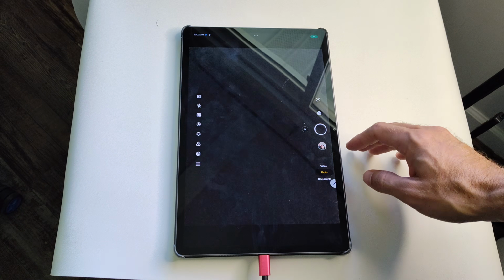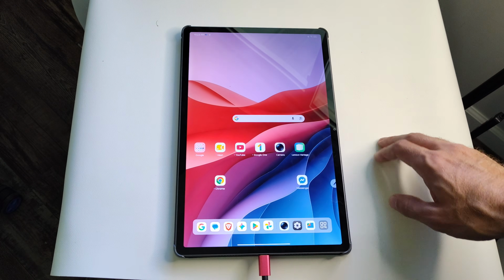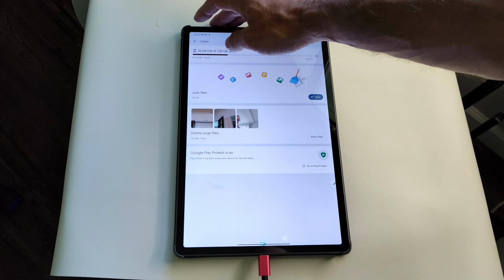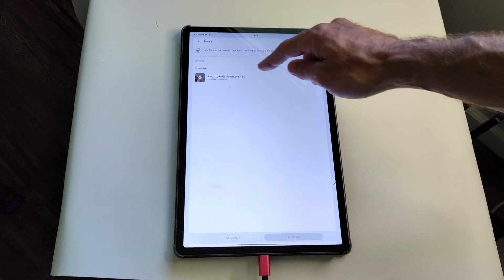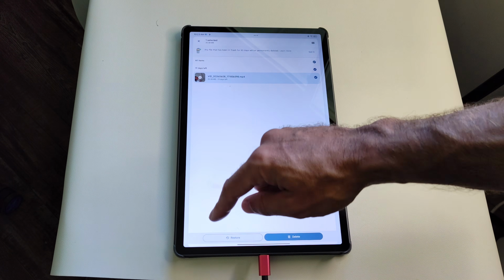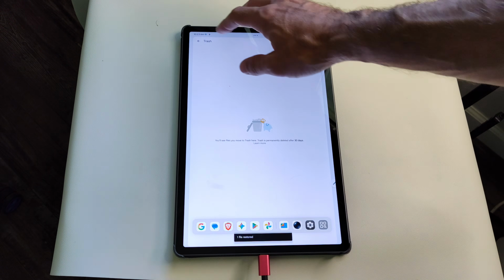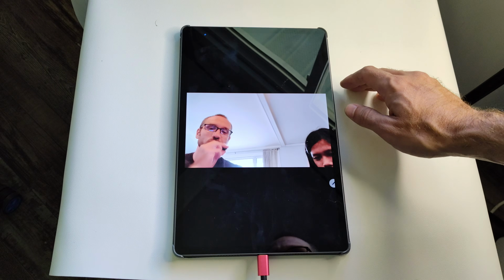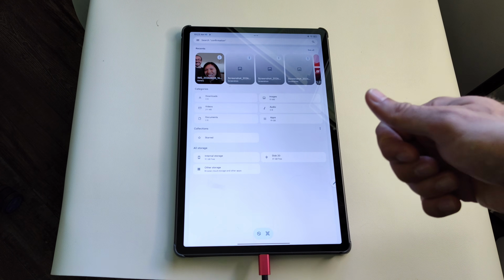How to Recover Deleted Pictures on an Android Device - Easy Guide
You can recover deleted photos on Android using Google Photos, your device’s gallery Trash, cloud backups, SD card recovery, or specialized recovery apps, depending on when and where the pictures were originally stored.

Recovering via Google Photos
Open the Google Photos app on your Android device.
Tap Library at the bottom, then Trash (sometimes labeled Bin).

Select the deleted photos you wish to restore by long-pressing them.
Tap Restore. The images will return to the original albums, your Android gallery, or Downloads folder

Note: Photos backed up to Google Photos remain in Trash for 60 days, while items only on the device are kept for 30 days

Using the Native Gallery or File Manager
Gallery App Trash: Most manufacturers like Samsung include a trash or recycle bin in their gallery apps. Open the app, go to Trash or Recently Deleted, select the photos, and tap Restore

 Deleted items are generally stored for 30 days.

File Manager Trash: For devices with Google Files or similar apps, access the Trash section via the menu. Select the deleted photos and choose Restore